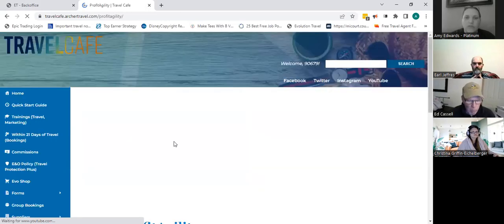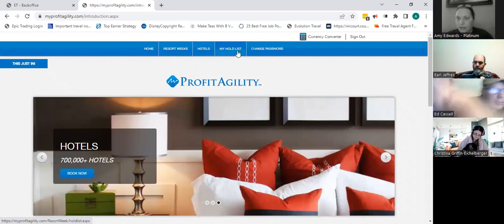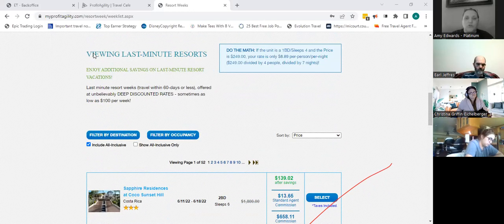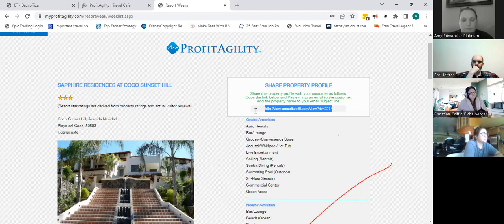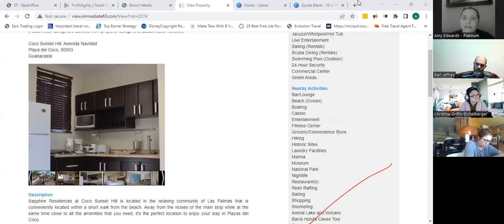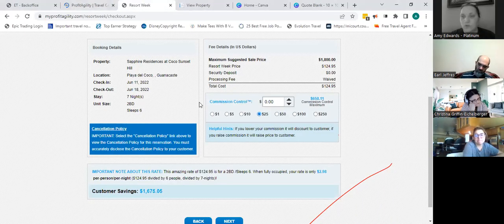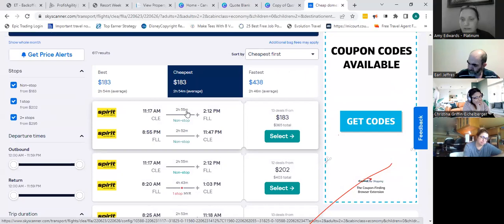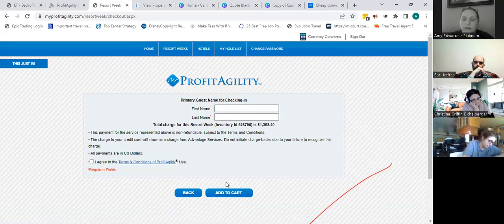Daily Commission & Mock Booking - My Profitagility